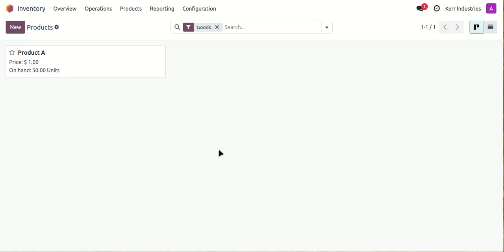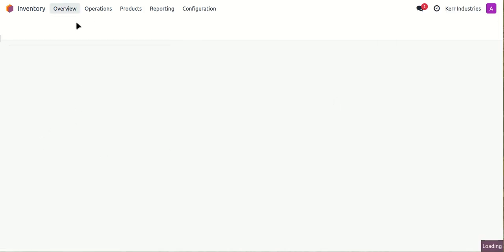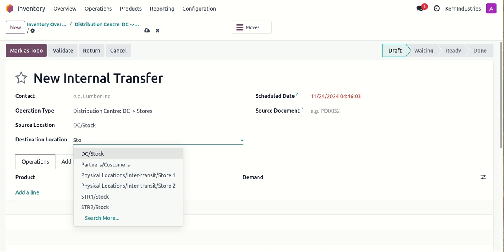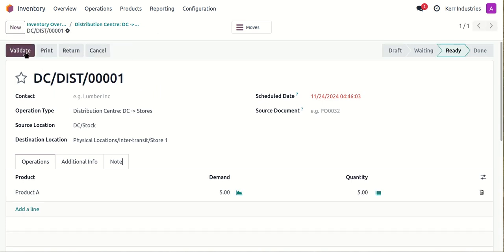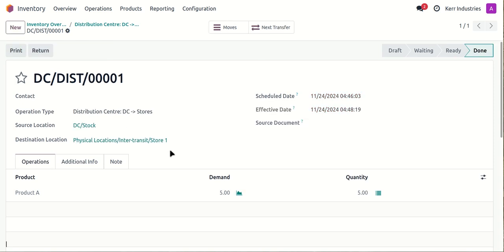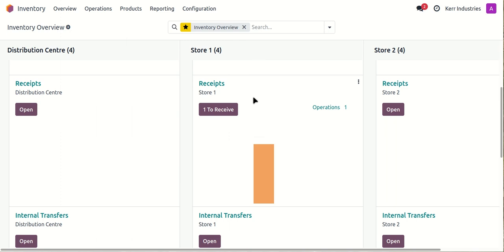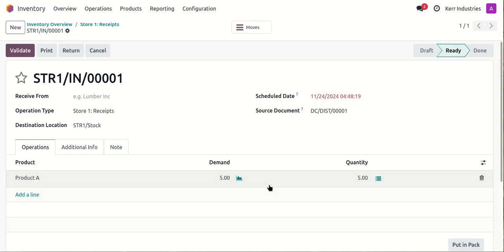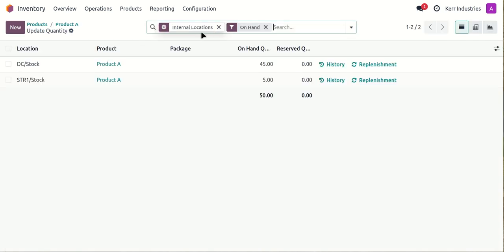Warehouse Distribution - Part 5 - Move 5 Product A to Store 1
Dive deeper into automation with advanced routing rules in Odoo. Discover how to customize stock movement to match your business's unique requirements.